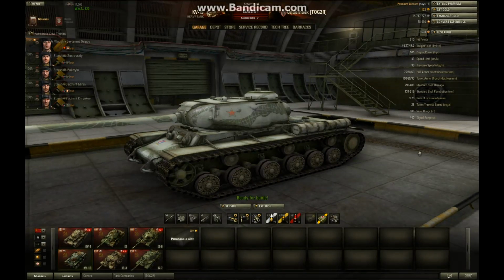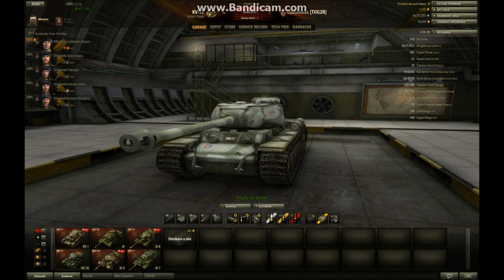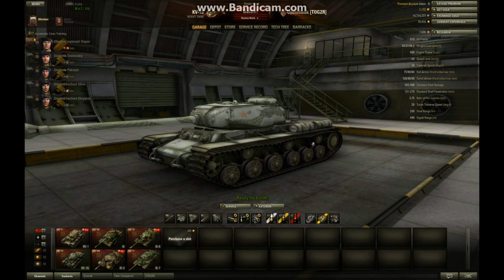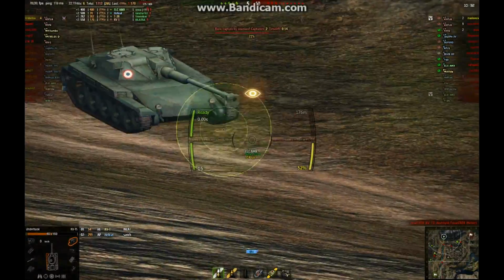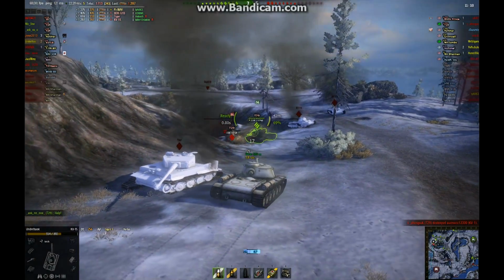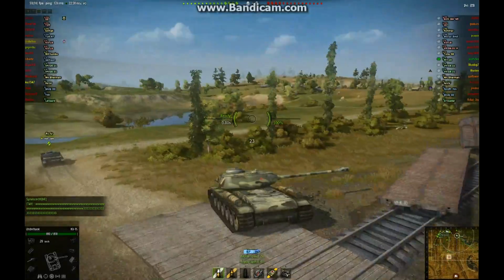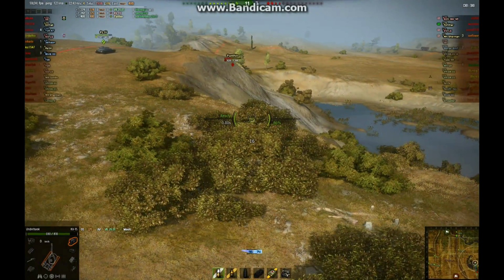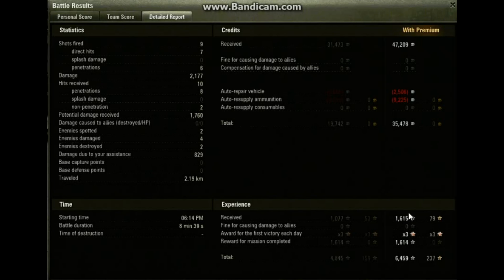KV-1S tank review World of Tanks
Review and gameplay of the tier 6 Russian heavy tank.  The KV-1S.